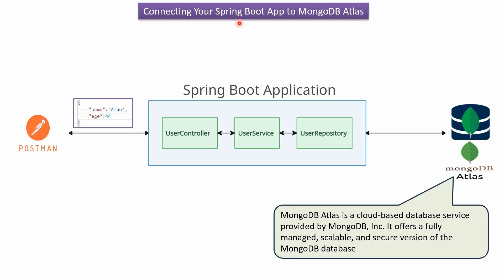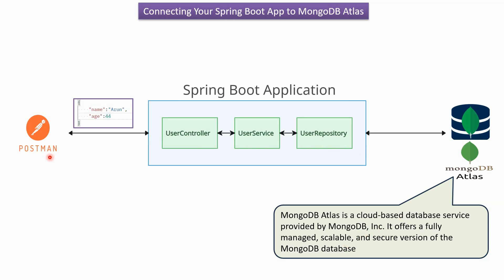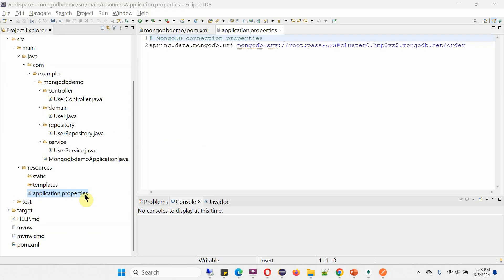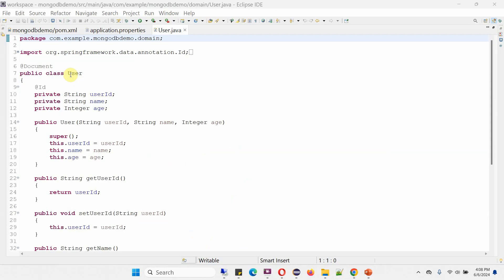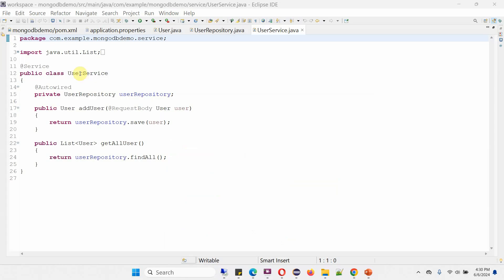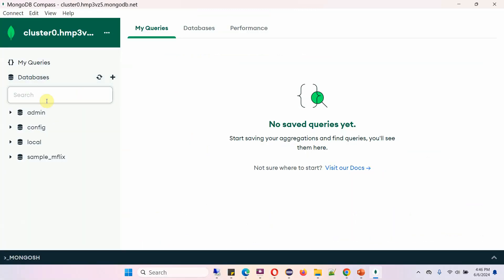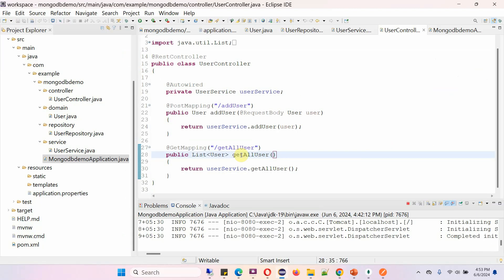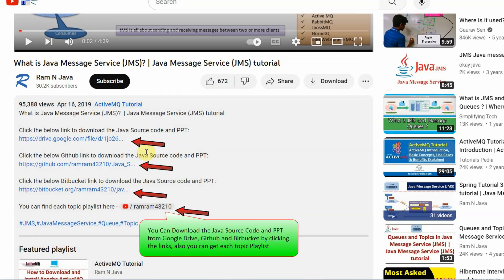Spring Boot MongoDB Atlas CRUD Operations | Spring Boot MongoDB Atlas Integration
Welcome to our comprehensive tutorial on integrating Spring Boot with MongoDB Atlas! In this video, we provide a step-by-step guide on how to set up and connect your Spring Boot application with MongoDB Atlas, a fully managed cloud database service.

### What You Will Learn:
- **Introduction to MongoDB Atlas**: Understand what MongoDB Atlas is and why it's a great choice for cloud-based database solutions.
- **Setting Up MongoDB Atlas**: Learn how to create a MongoDB Atlas cluster, configure security settings, and obtain the necessary connection credentials.
- **Creating a Spring Boot Project**: Step-by-step instructions on setting up a new Spring Boot project using Spring Initializr or your preferred IDE.
- **Adding MongoDB Dependencies**: How to add the required MongoDB dependencies to your Spring Boot project using Maven or Gradle.
- **Connecting Spring Boot to MongoDB Atlas**: Detailed guidance on configuring your Spring Boot application to connect to MongoDB Atlas, including setting up the application properties.
- **Performing CRUD Operations**: Examples of creating, reading, updating, and deleting documents in MongoDB Atlas using Spring Data MongoDB.
- **Handling Data Models**: Learn how to define and use data models in Spring Boot to interact with MongoDB collections.
- **Error Handling and Debugging**: Tips for troubleshooting common connection issues and ensuring your application runs smoothly.

### Why Watch This Video:
- **Beginner-Friendly**: Perfect for beginners who are new to Spring Boot and MongoDB Atlas.
- **Practical Examples**: Real-world examples that you can follow along with to build your own projects.
- **Clear Explanations**: Step-by-step instructions and explanations to ensure you understand each concept.

By the end of this tutorial, you'll have a fully functioning Spring Boot application connected to MongoDB Atlas, ready to perform various database operations efficiently.